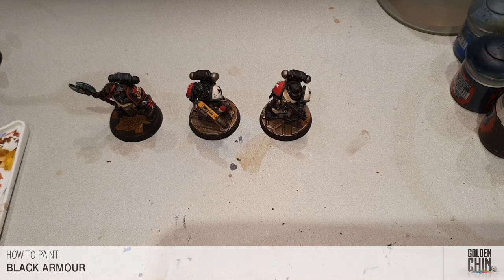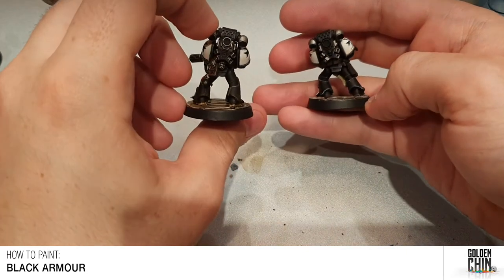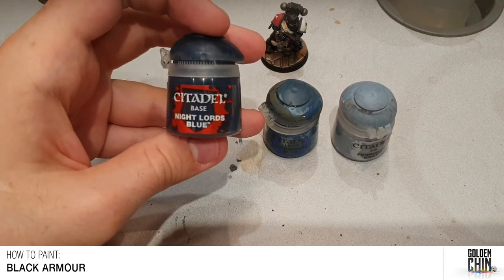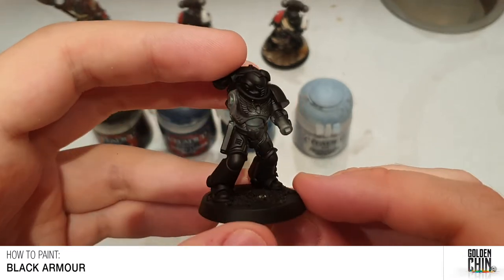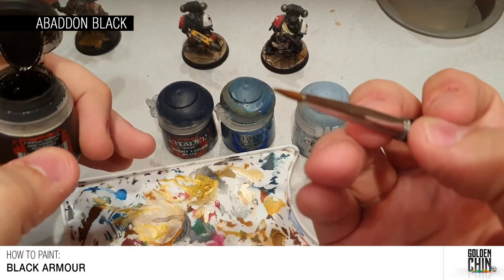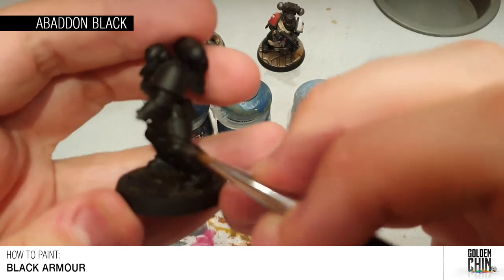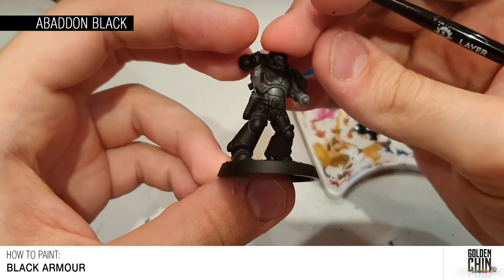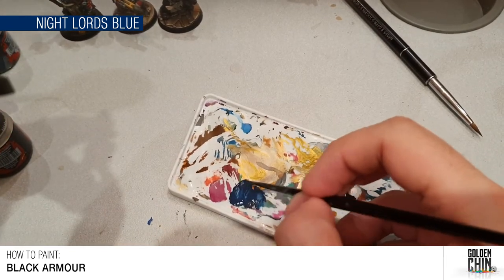How to Paint Black Armour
In this video I work through the steps I use when painting Black Armour. You can apply these steps to anything black, or any dark colours!

Paints used in this tutorial (all Games Workshop paints):
Abaddon Black
Night Lords Blue
Thunderhawk Blue
Fenrisian Grey
Doombull Brown